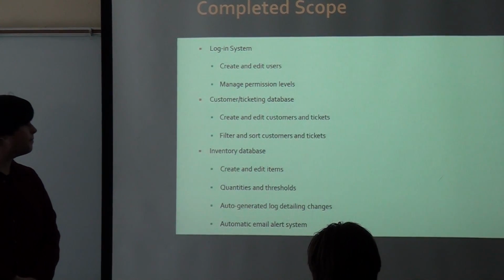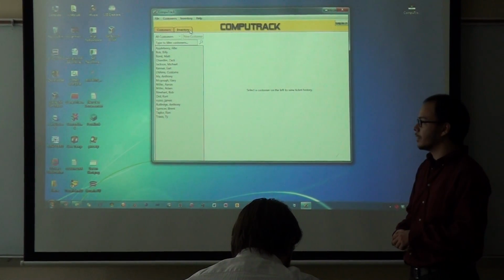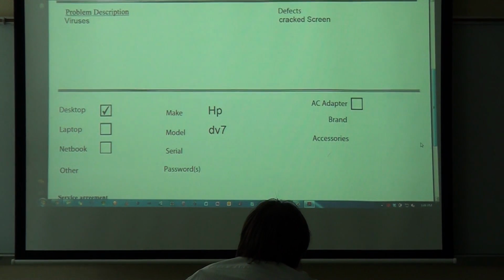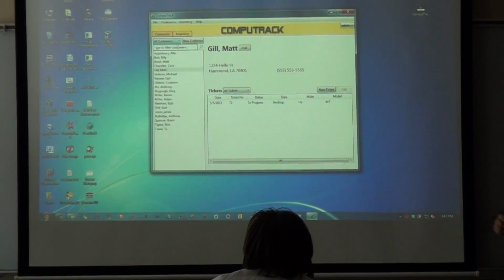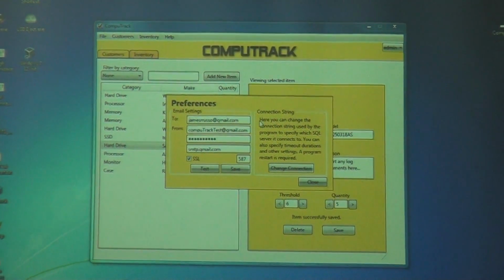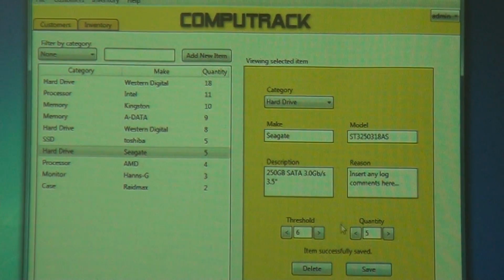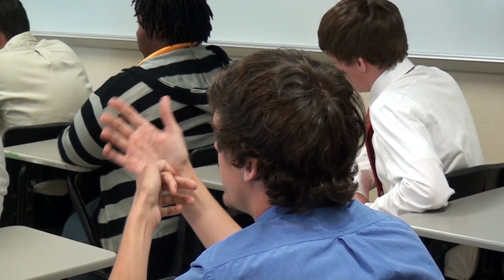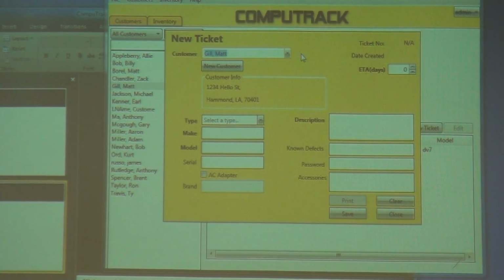Spring 2010 - 285 - Computrack